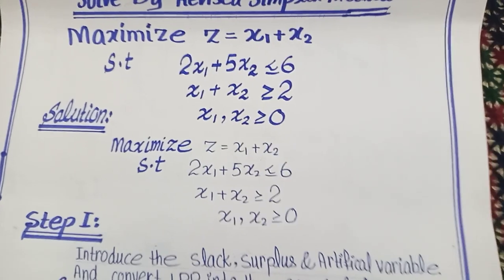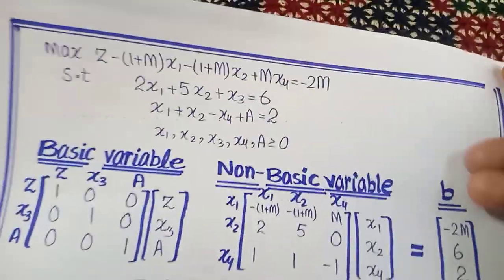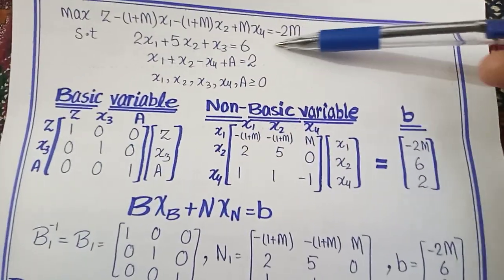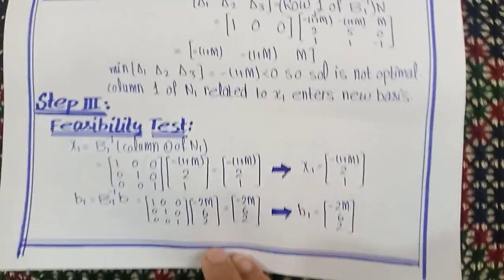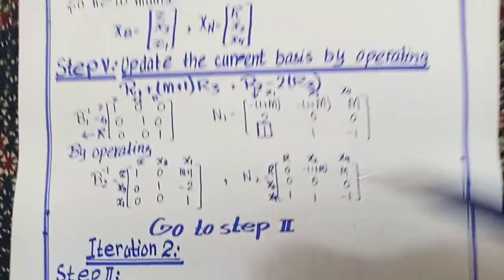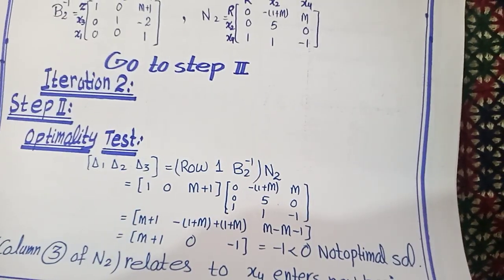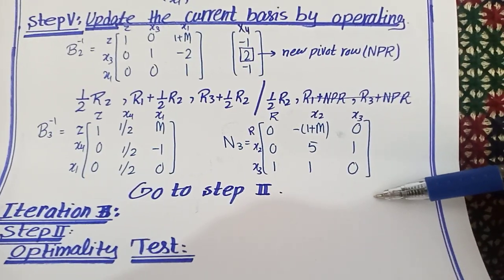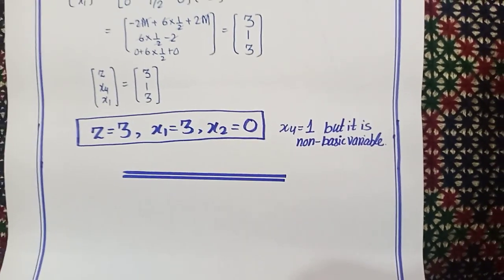Operation research 2 topic Revised simplex method of question 1